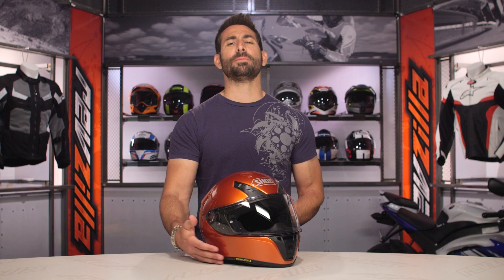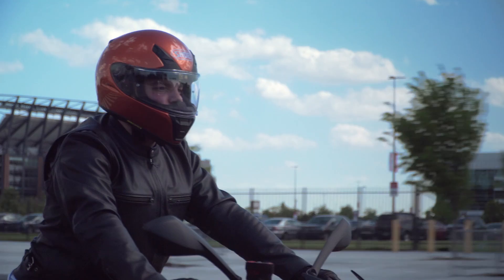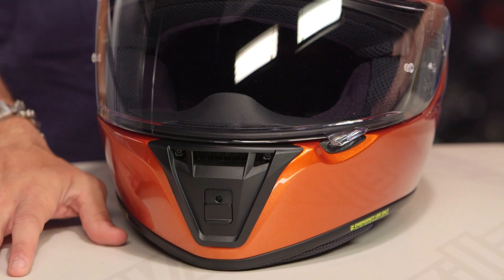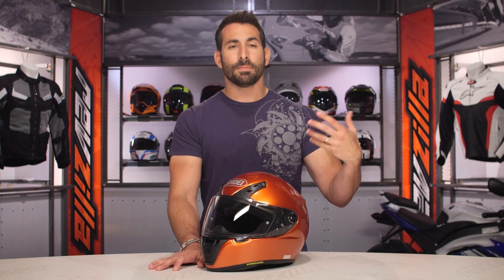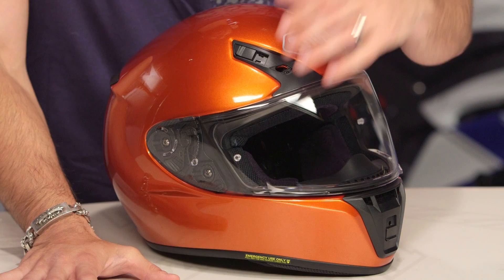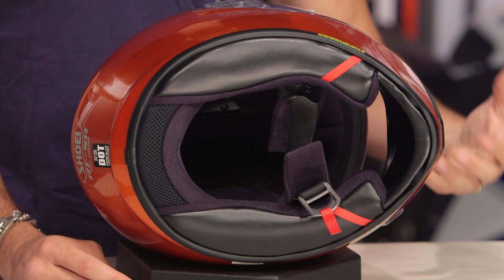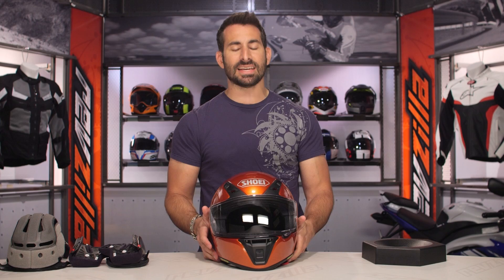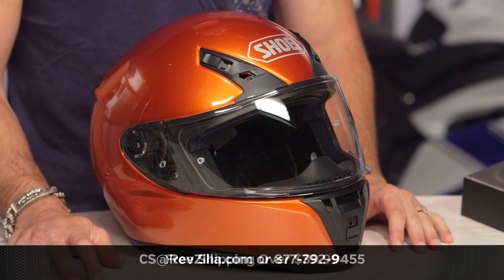Shoei RF-SR Helmet Review at RevZilla.com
Shoei RF-SR Helmet Review

Optimized through rigorous wind-tunnel testing, the Shoei RF-SR Helmet is all about providing every-day riders with a quiet, comfortable, and all-around quality experience on the bike. From the streamlined outer shell crafted to reduce weight and wind resistance, to the premium pedigree that comes from the Shoei brand, the RF-SR is loaded with features and value. As the entry-level lid into the Shoei lineup, the RF-SR offers a lower price point than its older siblings while still retaining the hand-made craftsmanship seen throughout the Shoei catalog. Additional features of the Shoei RF-SR Helmet include an AIM+ outer shell construction, CWR-1 faceshield, high-flow ventilation, and four outer shell sizes to allow for a refined profile. The RF-SR surpasses both DOT and SNELL M2015 safety standards.